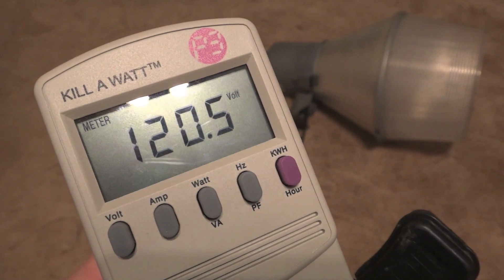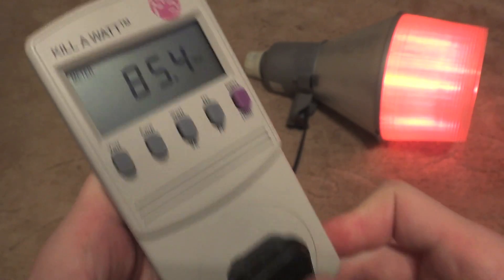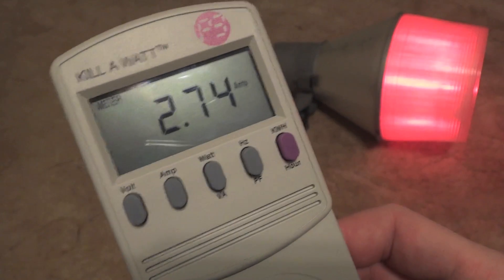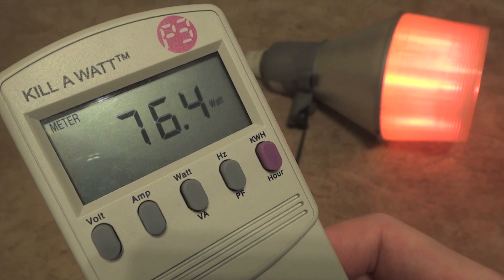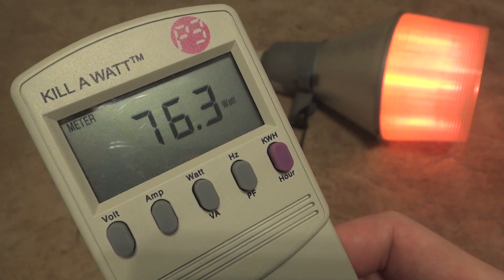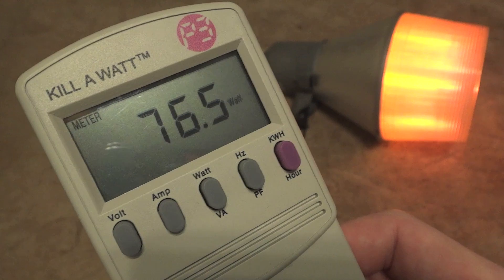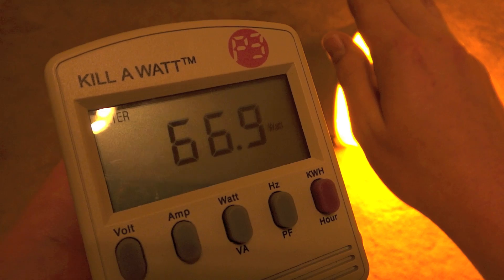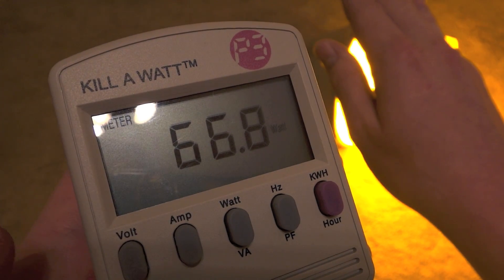Real Watts - 35watt Low Pressure Sodium (LPS) fixture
Here are the Real Watts of a 35watt Low Pressure Sodium (LPS) fixture!